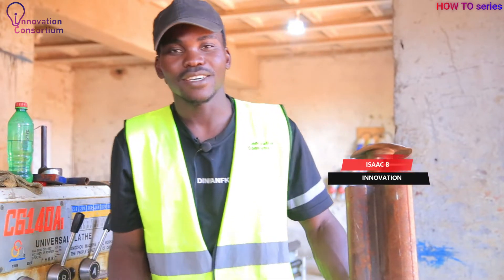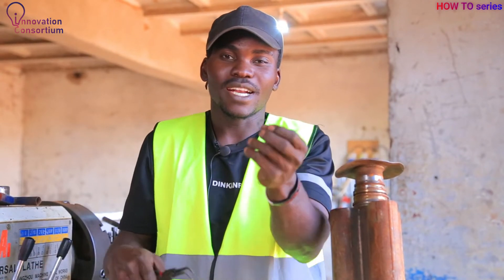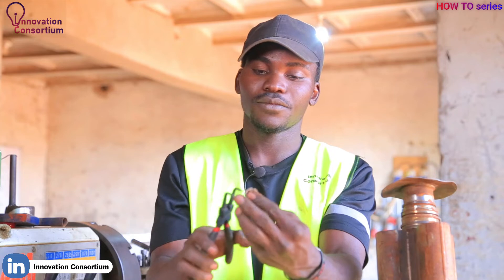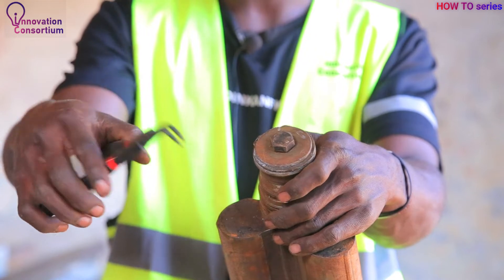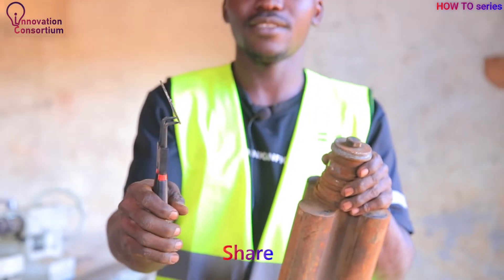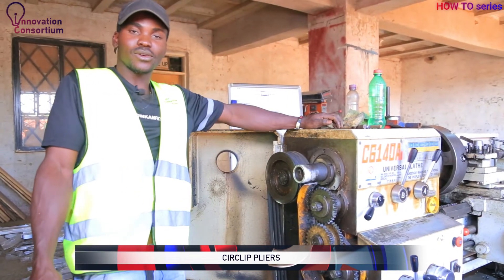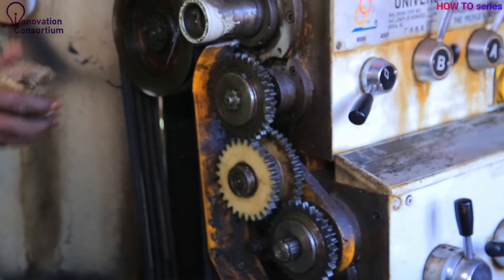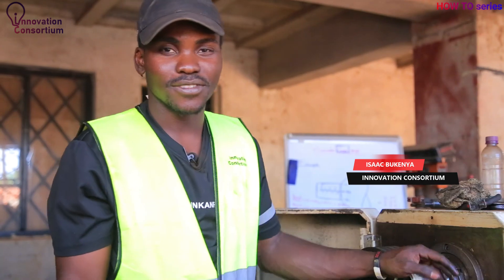CIRCLIP PLIERS: HOW TO series: EPISODE 25: what are and how to use circlip pliers.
Circlip pliers are special pliers used for installing or removing circlips on shafts or insides bores. There are two types of circlip pliers; External and Internal pliers and both are used to mount circlips on shafts and guide rods.